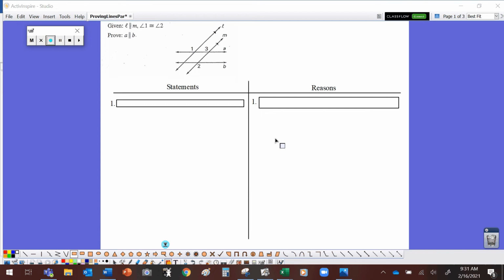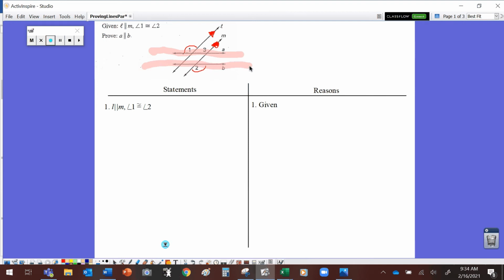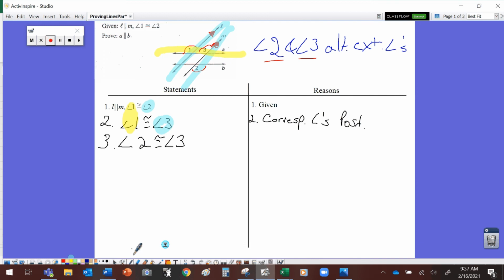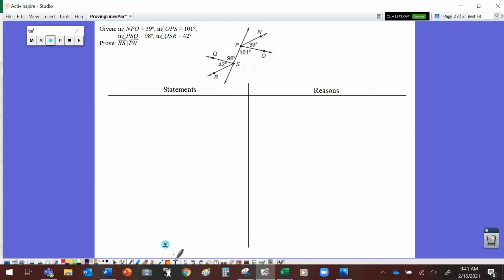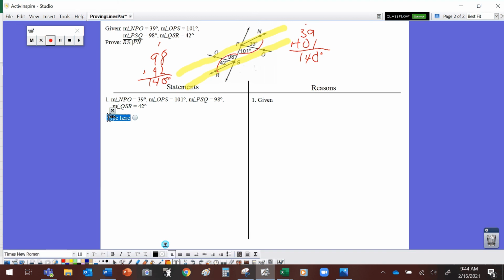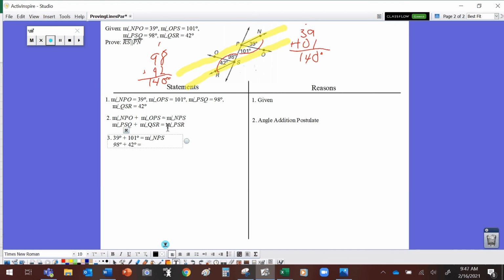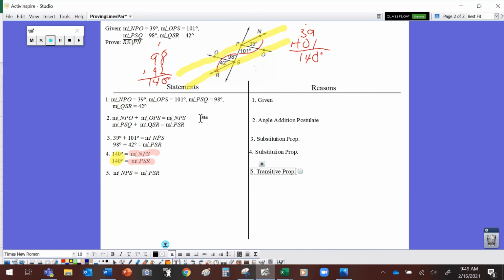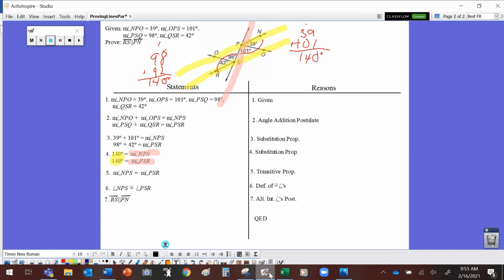Proving Lines Parallel (2 Proofs)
Two examples proving lines parallel